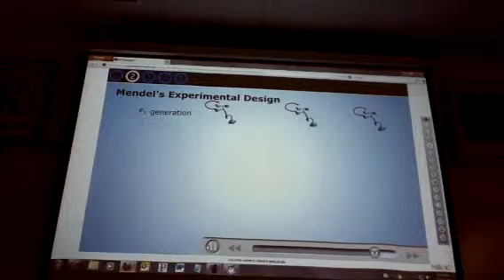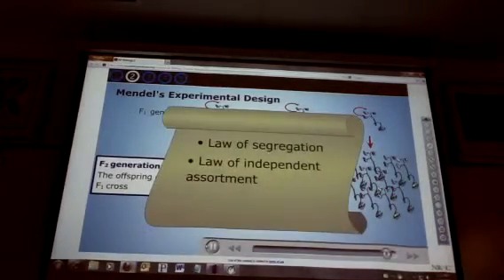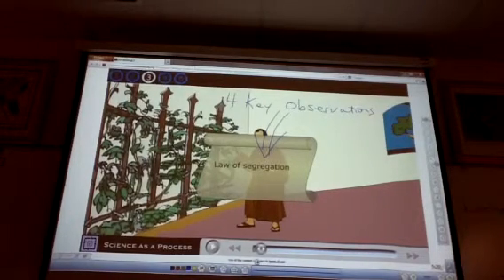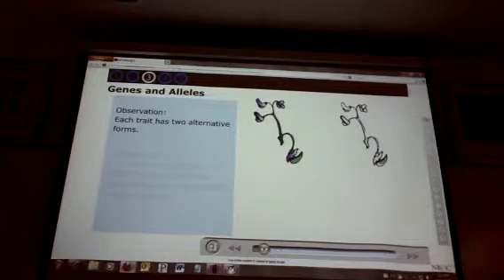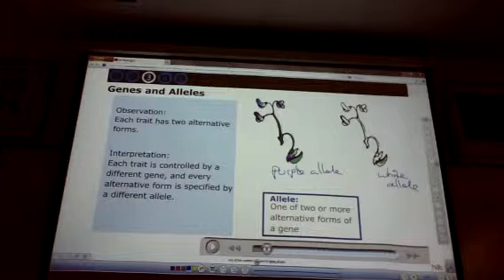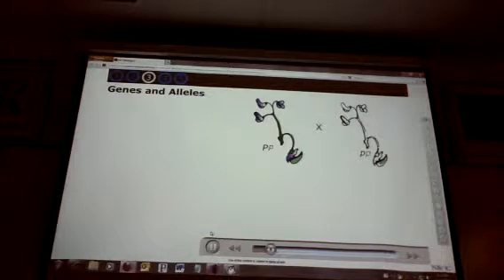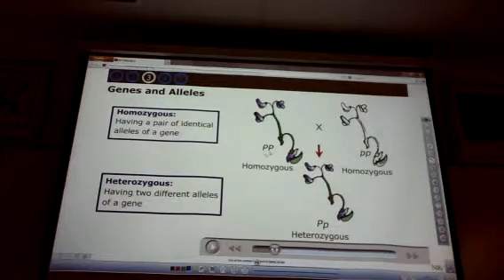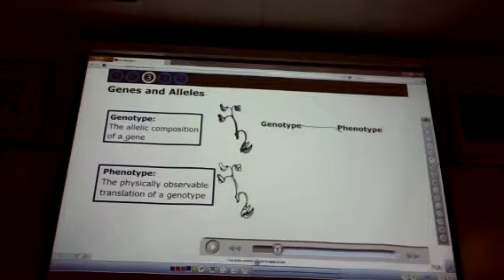Mendelian Genetics (2)